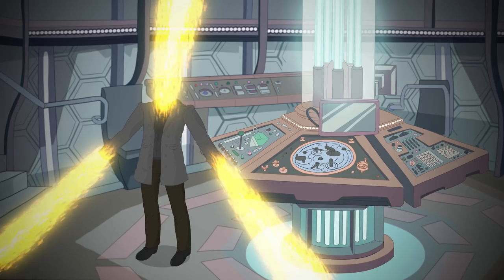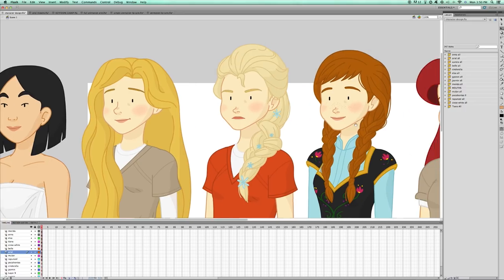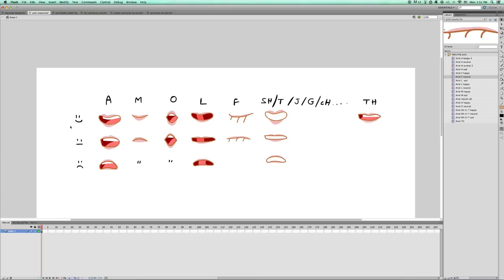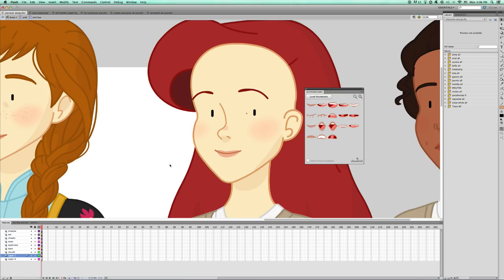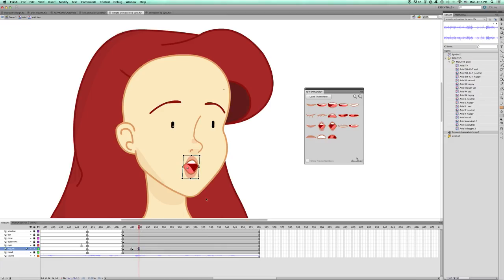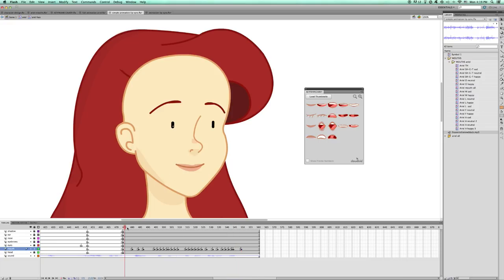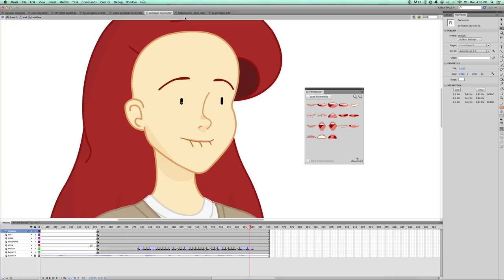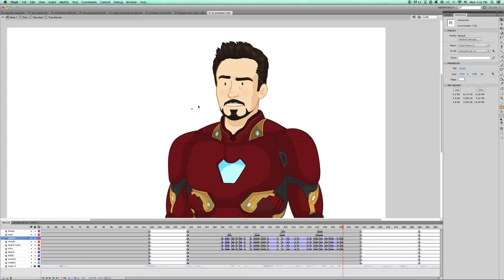How I Animate: Lip-syncing Onlyleigh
🌸 In this video I'll take you give you a sneak peek behind my animations, and walk you through how I lip sync my characters, making them say all those stupid jokes you've grown to love!
🌸🌸 VIDEO FIX: Something similar to Keyframe Caddy- "Frame Picker" actually comes built in on Animate nowadays! 🌸🌸

🌸 Watch some of the videos appearing on this tutorial 🌸

🌸 New New New New Doctor:
shorturl.at/iCEG1

🌸 Belle And Tina Are Time Travelers: Pilot
shorturl.at/pyGT1

🌸 Frozen is the New Black
shorturl.at/irxz5

🌸 BB-8: Behind the Circuits
shorturl.at/hvO26

🌸 American Horror Toy Story:
shorturl.at/oHSTX

🌸 Fangirls and Spoilers:
shorturl.at/alrAS

🌸 5 Stages of Watching a Star Wars Movie
shorturl.at/qsM57

🌸 The Infinite Place:
shorturl.at/bes49

🌸 A Stranger Things Christmas
shorturl.at/itxH3